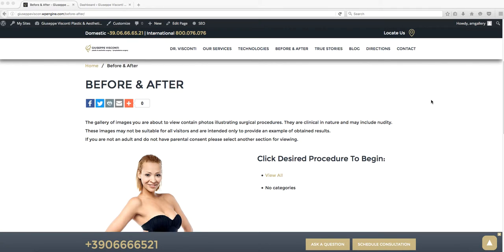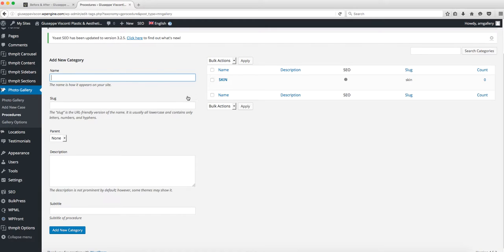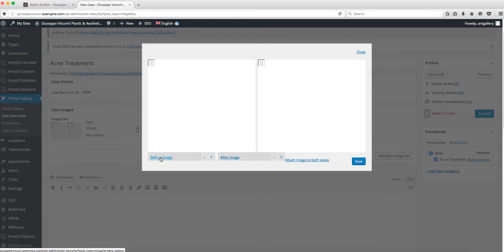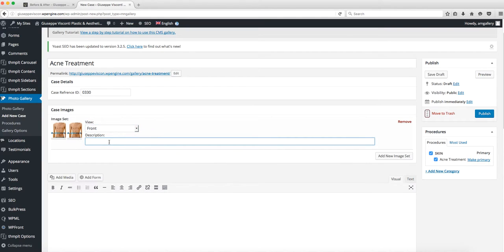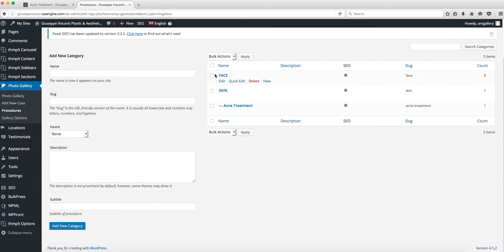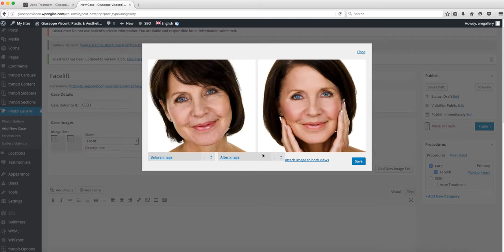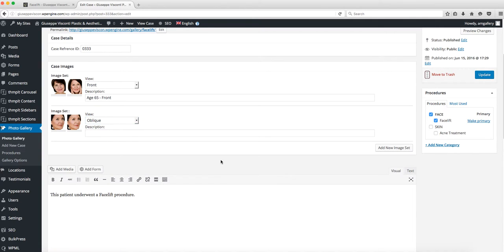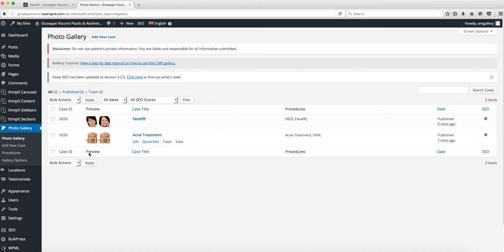CMS Photo Gallery Tutorial